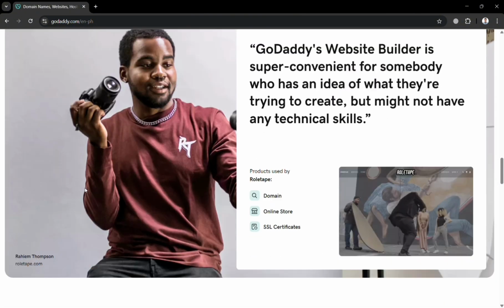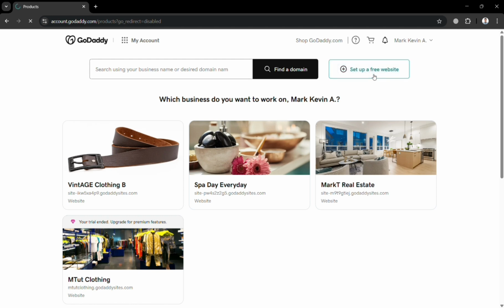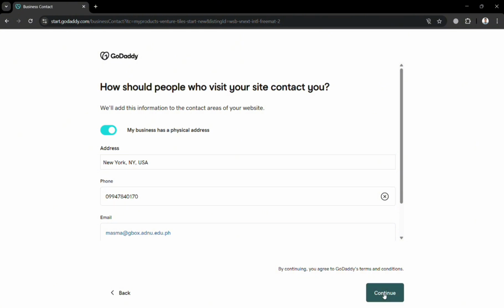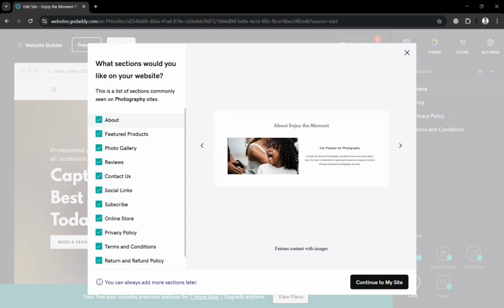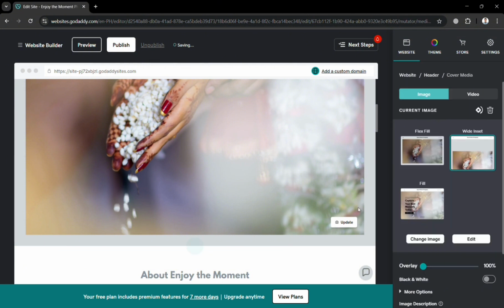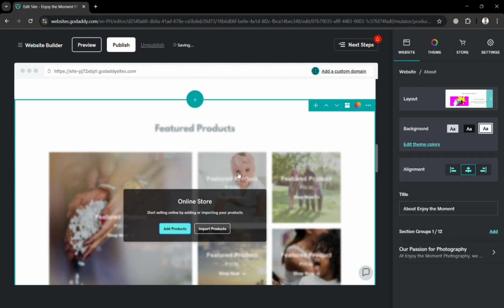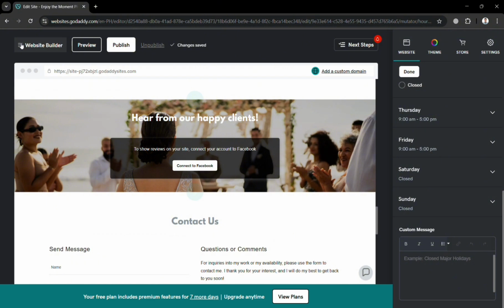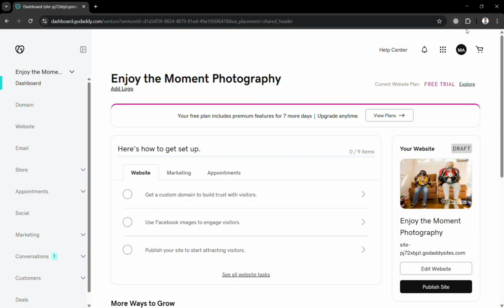How to Build a Website With Ai in Godaddy (2026) Using Godaddy Airo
In this tutorial we have shown If you're wondering how to build a website with AI in GoDaddy, it's now easier than ever with GoDaddy Airo. Whether you're creating a website with GoDaddy from scratch or using their free website builder using AI, the process is simple and beginner-friendly. You can quickly generate a website with AI by answering a few questions, and Airo will handle the design and setup. Many users have shared, "I made a website with AI," highlighting how fast and efficient the tool is. If you're asking, "Can I use AI to build a website?" — absolutely! You can build a website with AI for free or choose to develop a website with AI using your own GoDaddy domain. Whether you're building a website in GoDaddy for personal use or business, learning how to build a website with GoDaddy has never been more accessible.